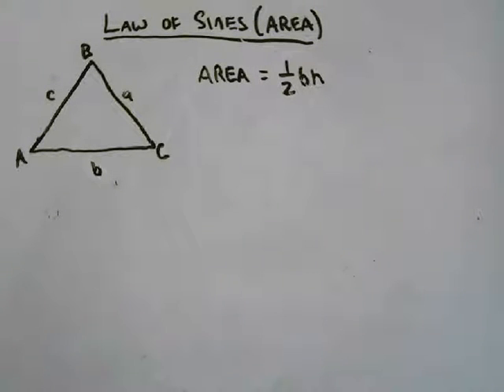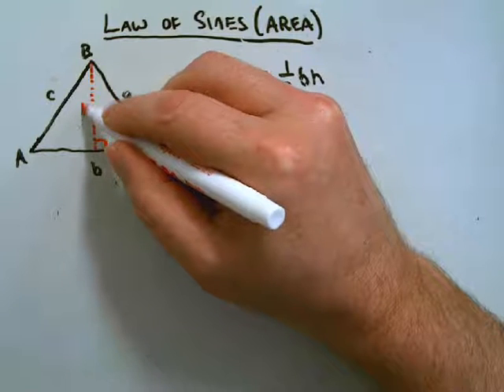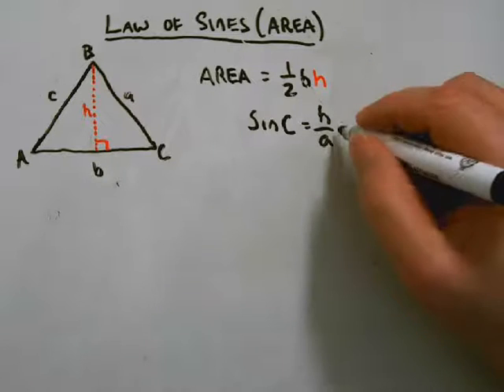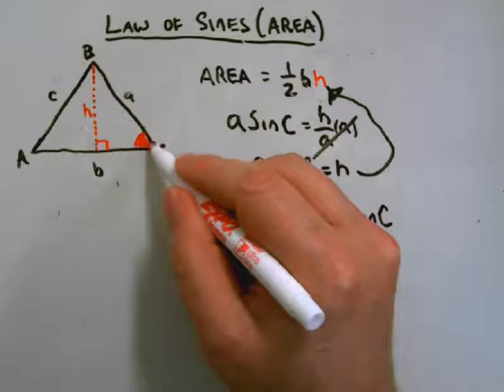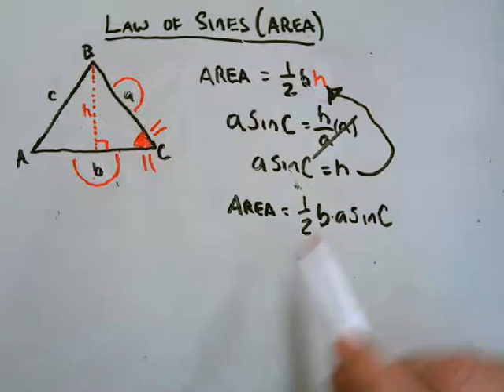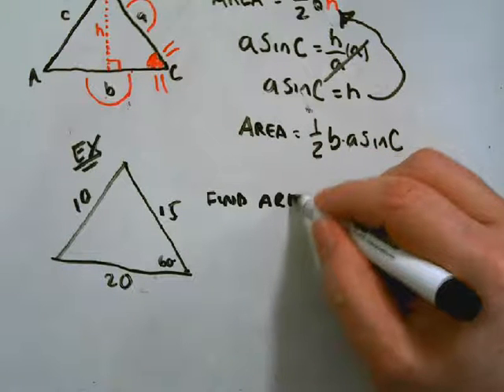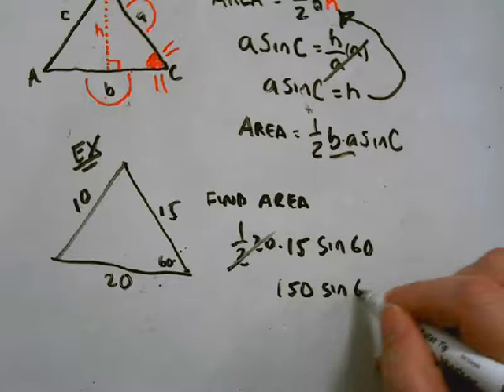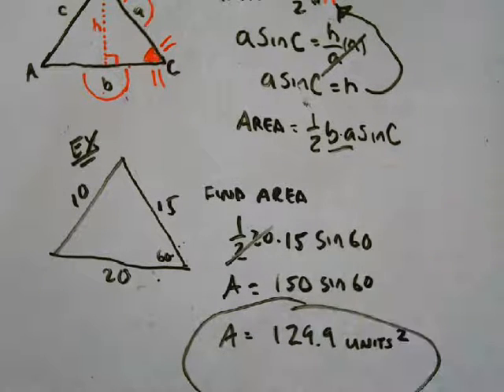Law of Sines Area Formula